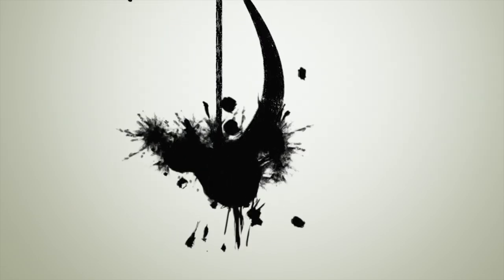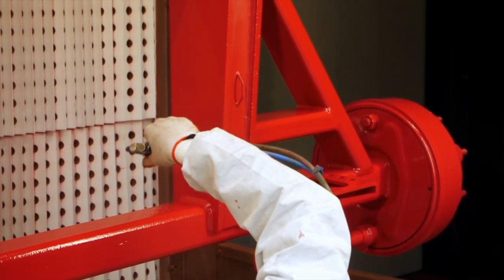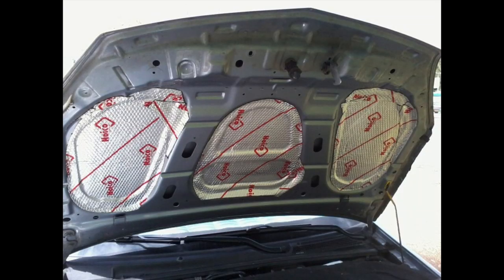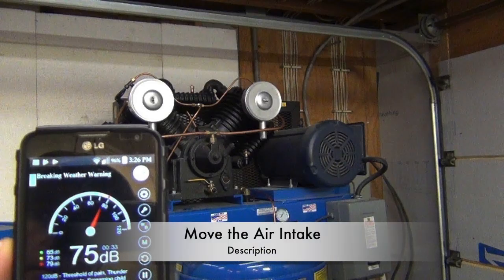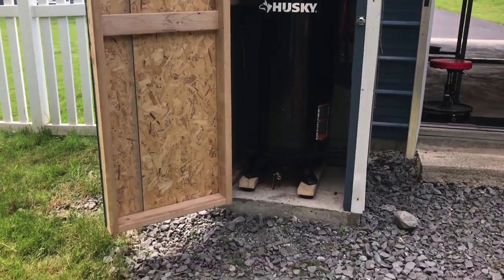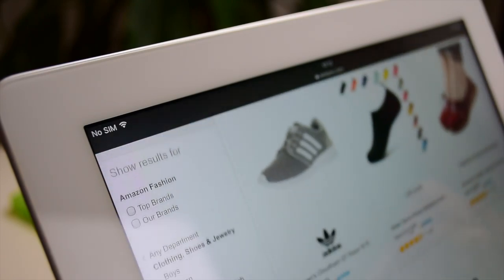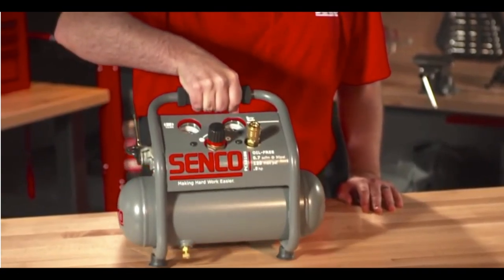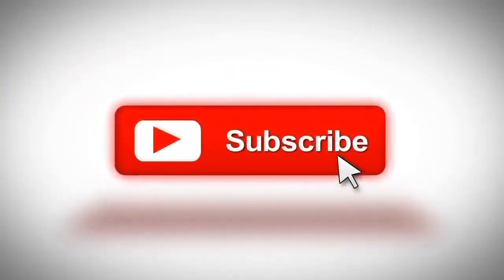How to Make an Air Compressor Quieter - Easy DIY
there are a few ways to make a loud air compressor quieter and this is the video to teach you exactly how to accomplish that!

I will also give you my top three quietest air compressors on the market today. There's no need to loose your hearing from a loud air compressor!

Here are the quietest air compressors I mention in this video and all the supplies you will need to make your air compressor SILENT!

1. California Air Quiet Compressor

2. Senco PC1010 Quiet Compressor

3. Makita Big Bore Compressor

4. Noico Sound Deadener;

5. Thrush 17658 Welded Muffler;

6. Grommets;

Link for how to build a Generator Soundproof Box that you could use for your air compressor.